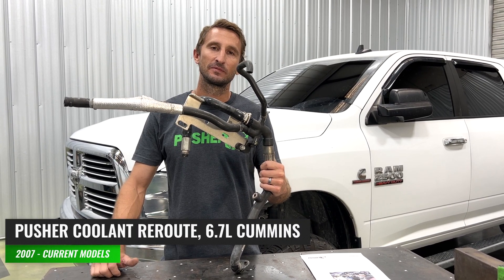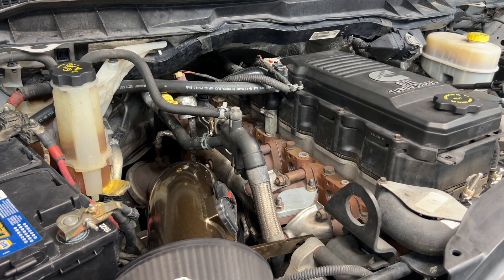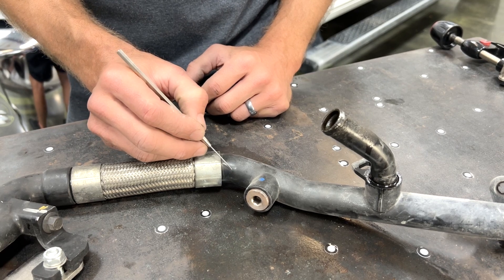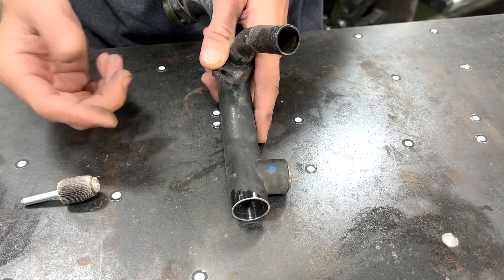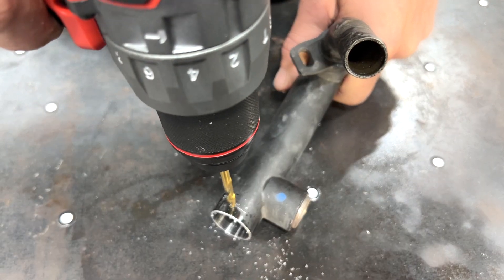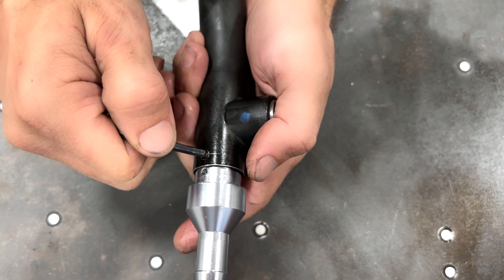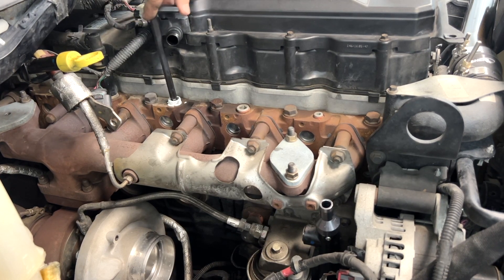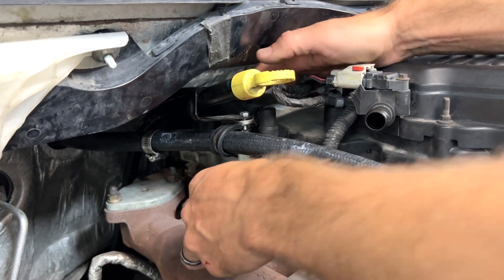OVERVIEW / INSTALL: Pusher Coolant Reroute, 2007+ 6.7L Cummins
This product is not emissions compliant. Off-road use only.

This product does not fit the cab chassis style truck without modifications.

2019 + 6/7L Cummins: Coming soon!

We designed the 6.7L Cummins Coolant Reroute Kit to increase coolant flow to the rear cylinders and 'clean up' the exhaust side of the engine. This kit also eliminates the failure-prone flex joint in the factory coolant riser (a common source of leaking coolant).

Individual part overview: Coolant riser adapter machined from 6061 aluminum and anodized for superior corrosion resistance Pre-formed coolant hose Brushed 304 stainless transmission dip stick bracket Cylinder head coolant adapter Miscellaneous hardware and seals This kit secures the following components while making room for other turbo configurations:

- Coolant riser tube
- Transmission dipstick tube
- Drive pressure sensor
- CCV routing (optional)
- Developed and tested for over 2.5 years with the Pusher High Mount Compound System
- Coolant riser adapter connection proven to hold over 90PSI of coolant pressure
- Proven double digit drop in coolant temps. Results vary by application and use conditions